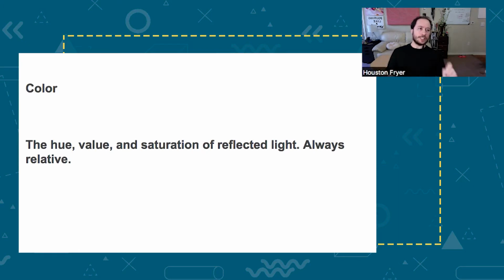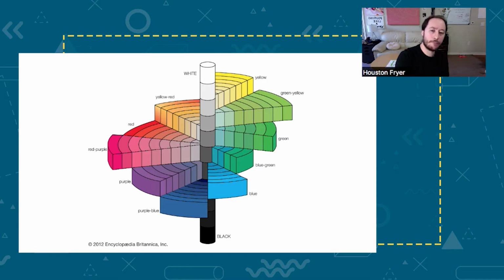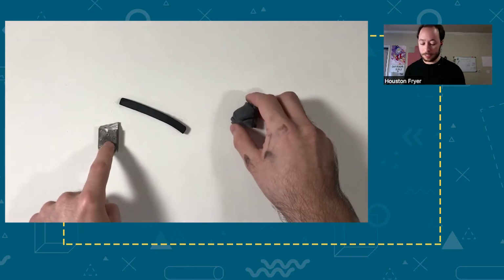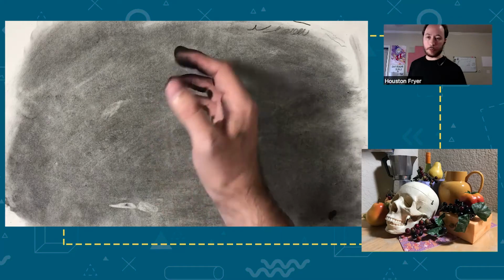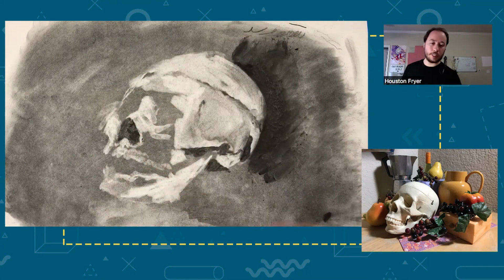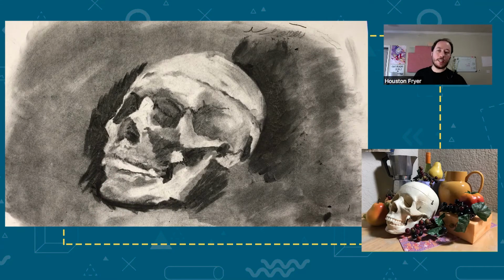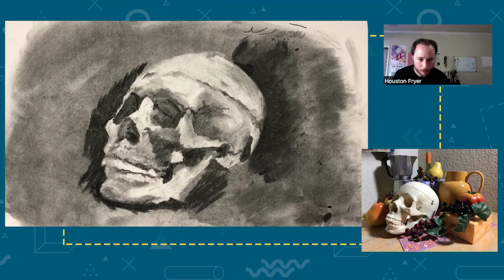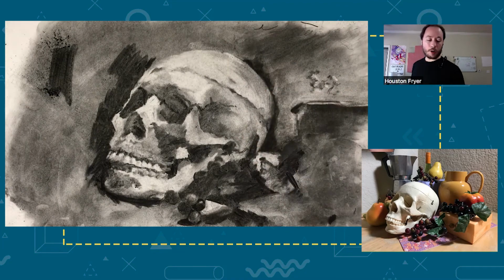Drawing 1: Charcoal Value Demo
An introduction to Value drawing that took place during the Thursday, October 8 synchronous meeting for Drawing 1. This demo introduces the accumulated mass value approach to drawing with vine charcoal.

This component is meant to be supplemental to my Drawing 1 students that can't attend our Tuesday & Thursday synchronous meetings. If you're not in that class, this may make little sense.